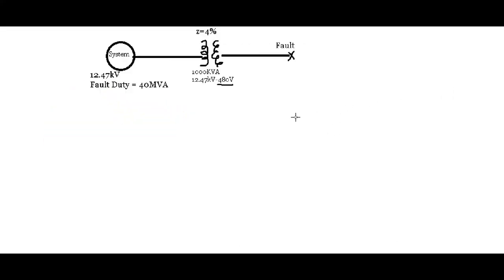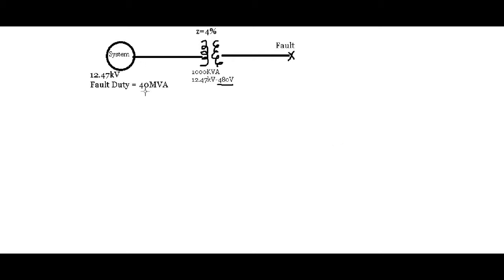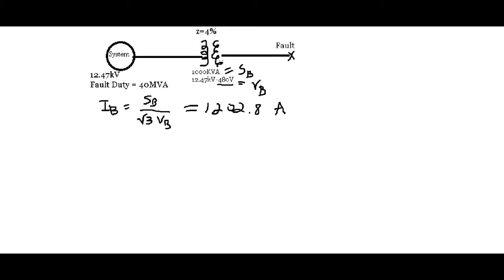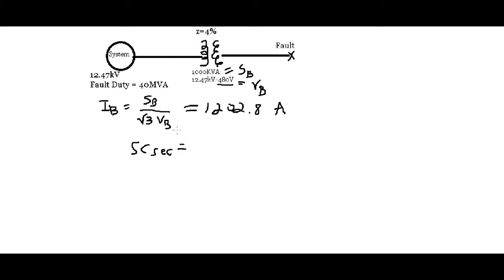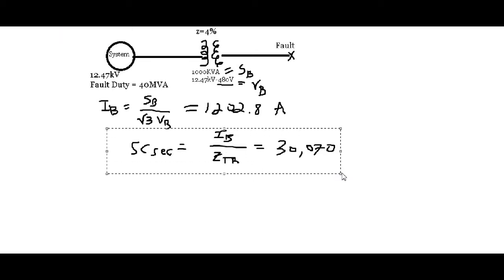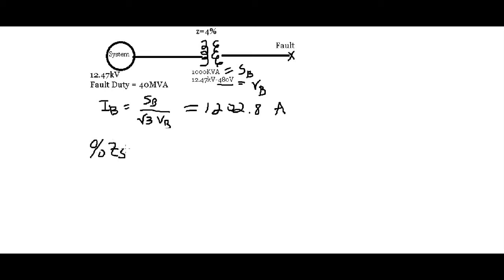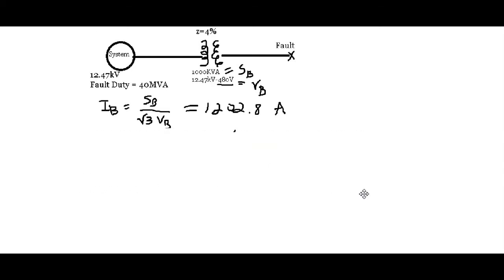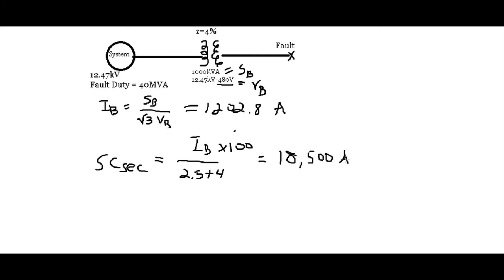3 phase fault power example with fault duty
Power PE Example 3 Phase Fault